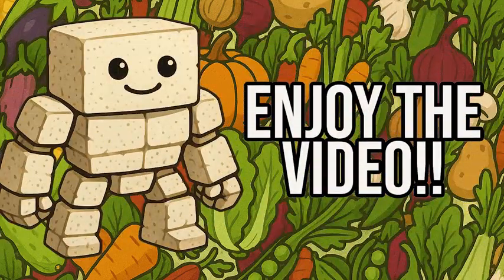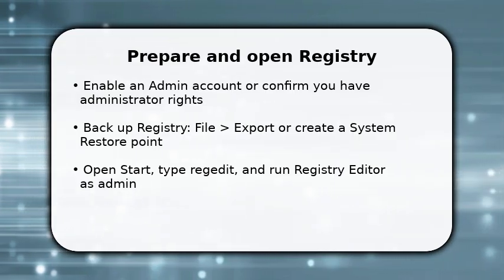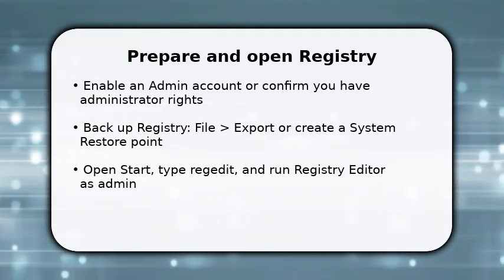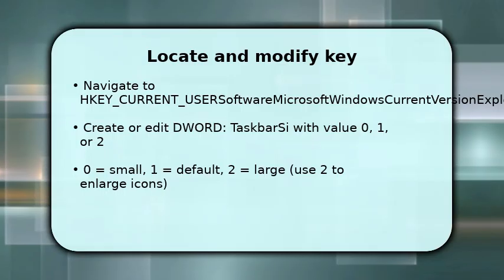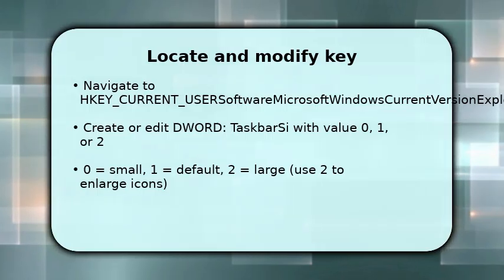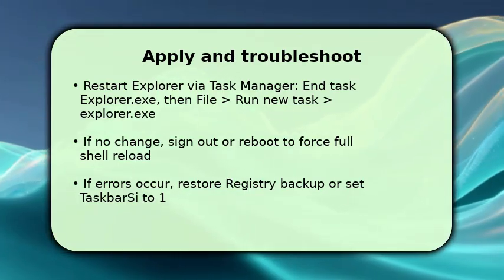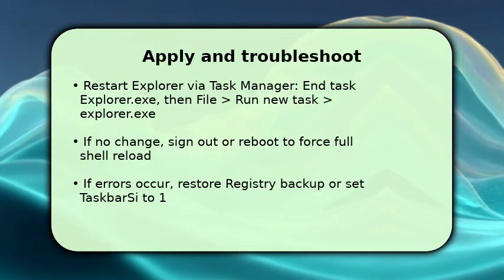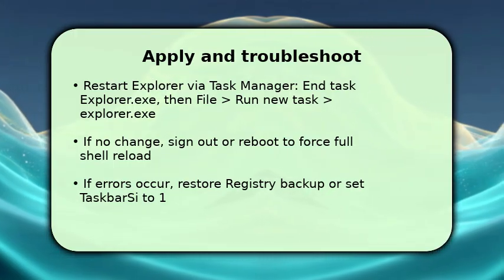How to Enlarge Taskbar Icons in Windows 11 (only Way)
Learn the exclusive method to enlarge taskbar icons in Windows 11 for better accessibility and convenience. This step-by-step guide will walk you through adjusting your system settings specifically tailored for this purpose.